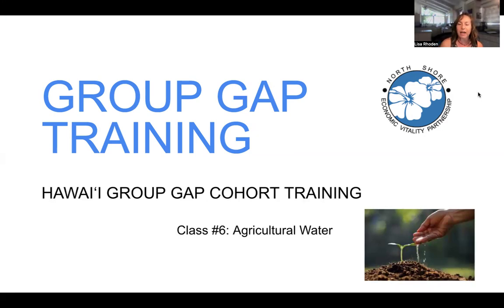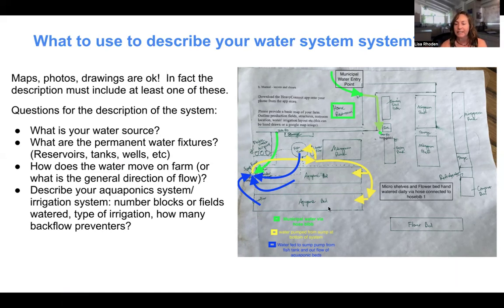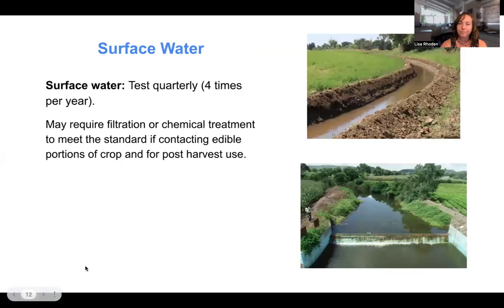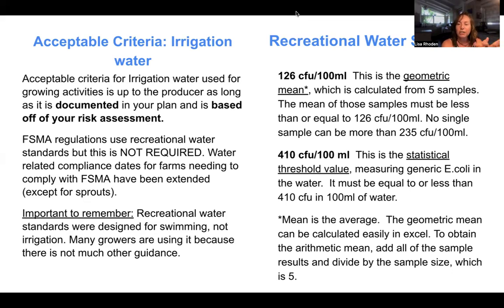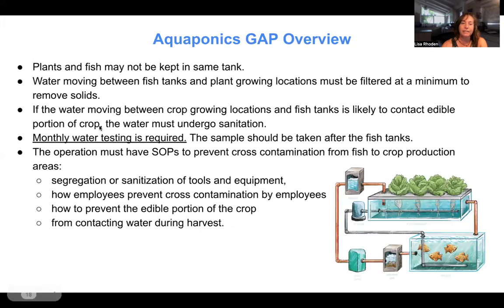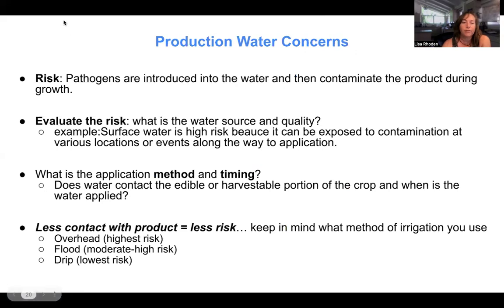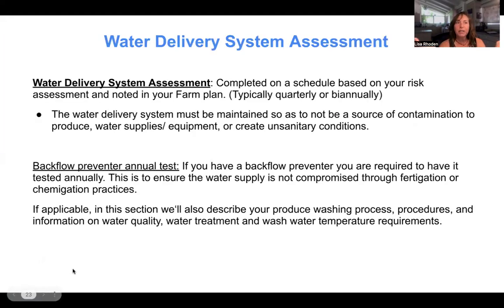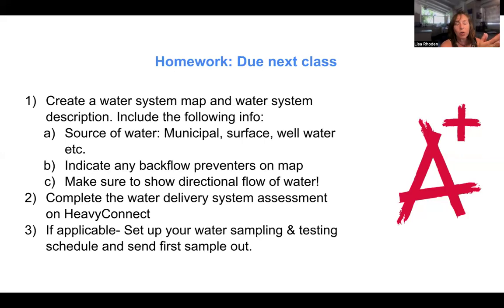Hawaii GroupGAP 2025 Class 6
Ag Water